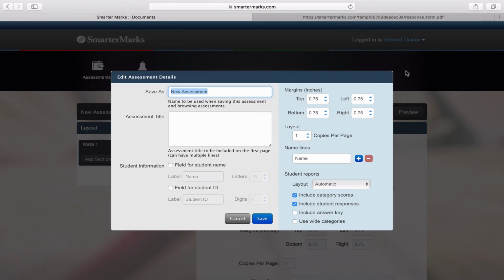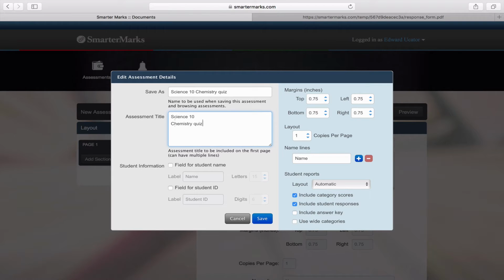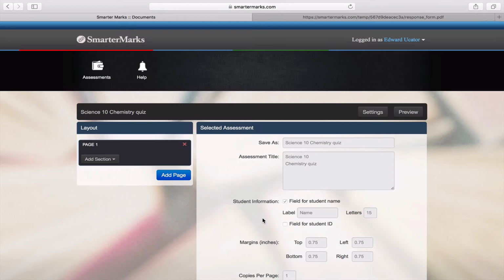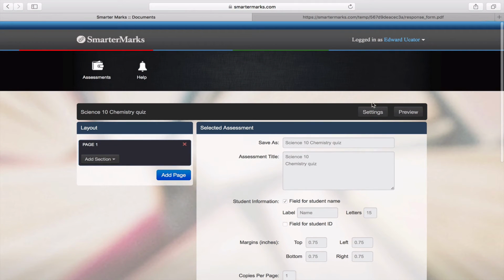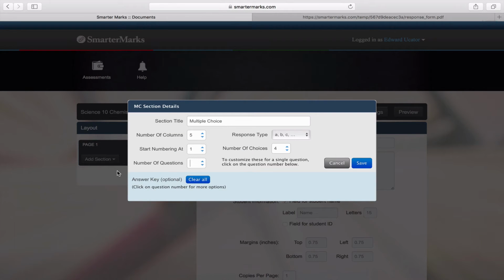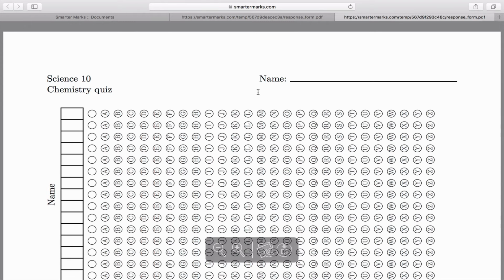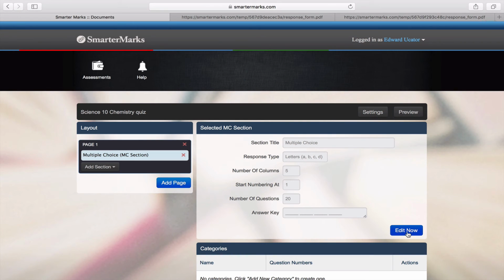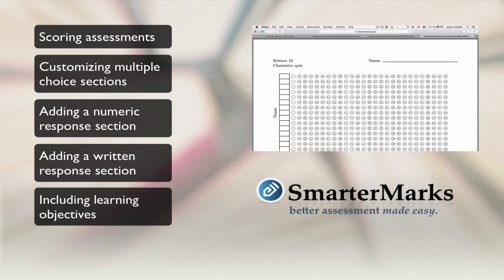Building a basic assessment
An introduction to building assessments in SmarterMarks.